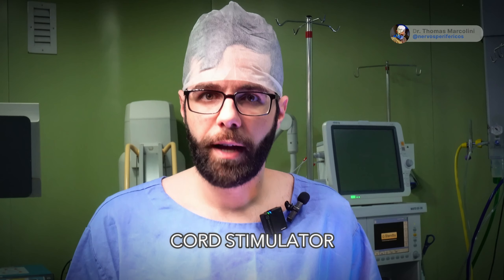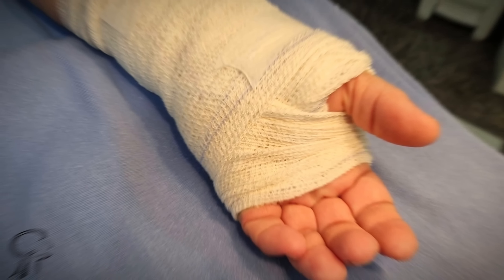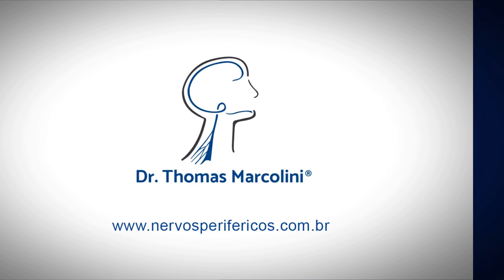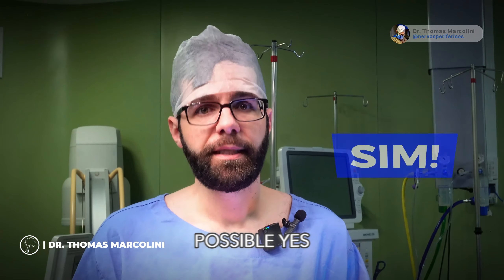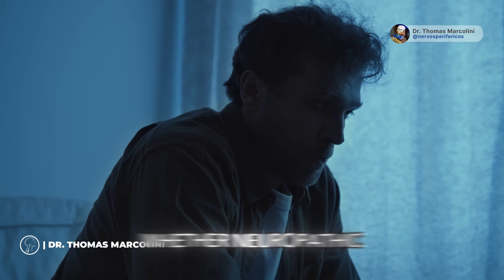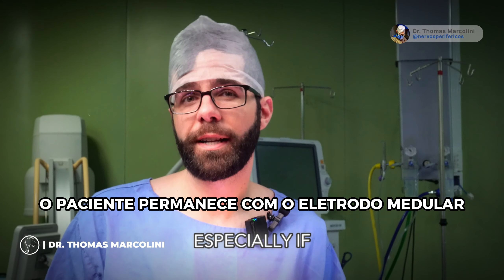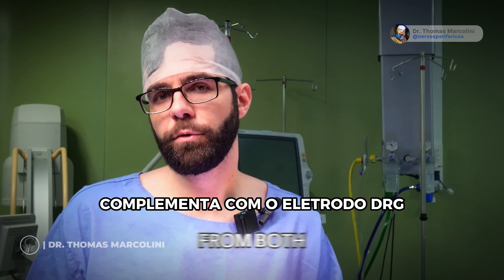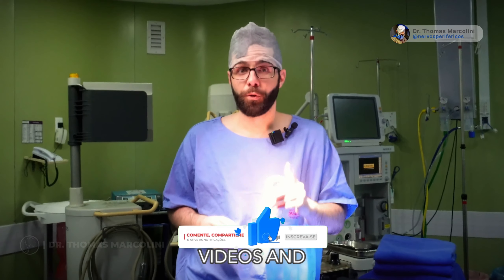I Got a Spinal Electrode and Didn't Improve, Do I Have Another Option? (DRG)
Hello!! In this video, I bring a discussion about a case of a patient with complex regional pain who had a spinal electrode and considered adding the DRG, the dorsal root ganglion electrode. 🎥⚡

Is that possible? Won’t they interfere with each other??

As a neurosurgeon, part of my job is to understand and present different approaches to dealing with chronic pain. In this video, you will get a clearer view of how these devices work and how they can, in some cases, help manage complex regional pain.

In this case report, we follow the patient's experience from the implantation of the spinal electrode to the consideration of the DRG. Although each case is unique and results may vary, I believe that sharing these experiences can provide valuable insights. 🧠

Because for someone who had the device implanted and still has pain, it may not be the end of the line!!

If you are facing similar challenges, this video can offer a helpful perspective. Additionally, on our channel, we have other videos exploring different aspects of electrodes for the treatment of complex regional pain. 📺

So, have you had a spinal electrode and didn’t get the response you expected?

-Dr. Thomas Marcolini is a neurosurgeon dedicated to patients with Complex Regional Pain. He practices in Curitiba and São Paulo. Want to know more about his work? Visit!